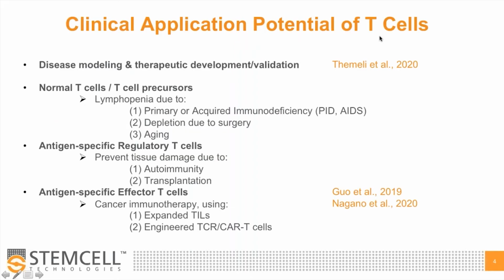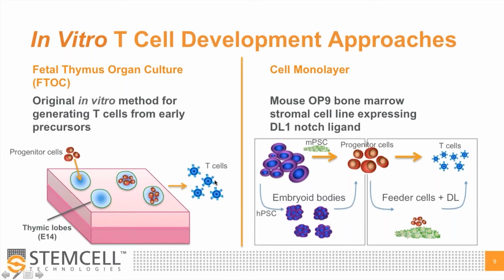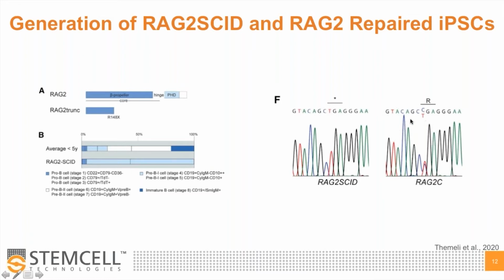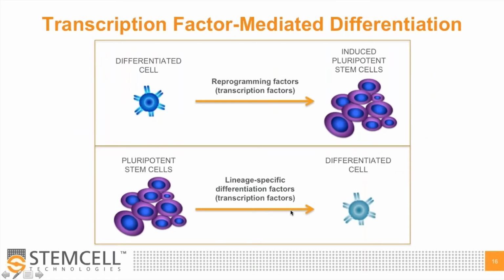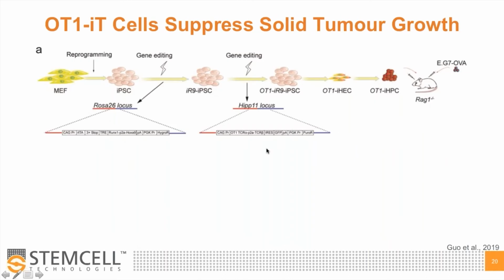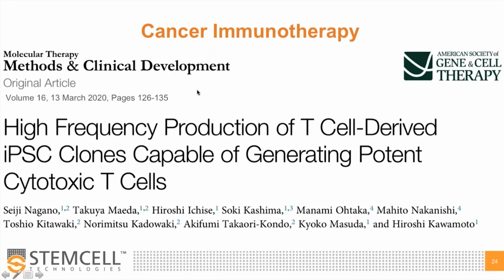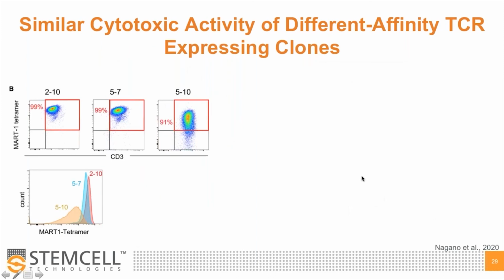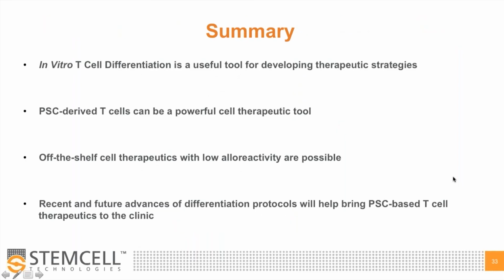Immunology: Human In Vitro T Cell Development